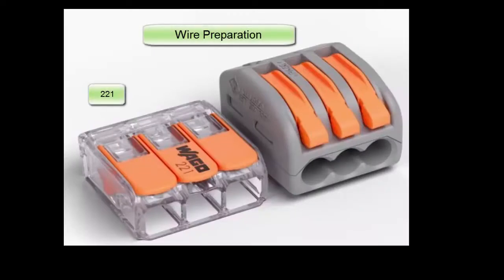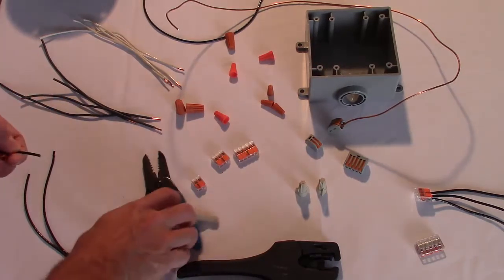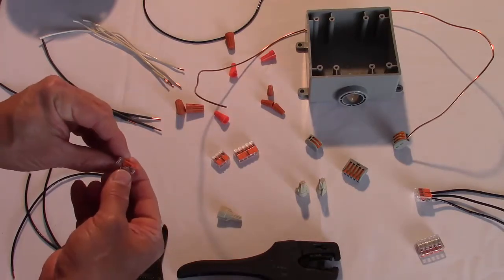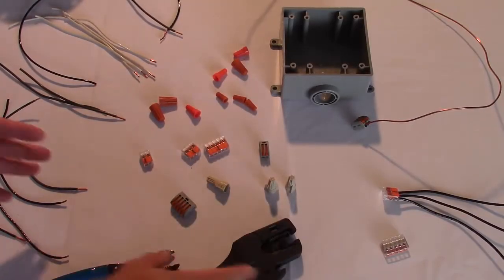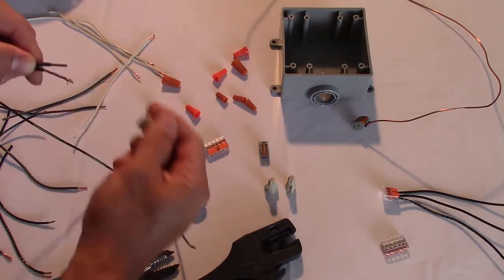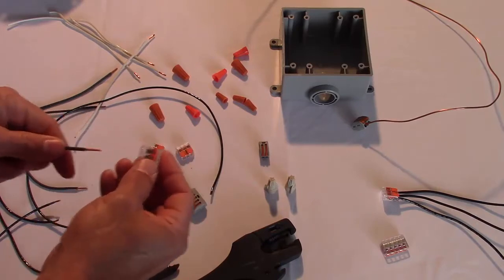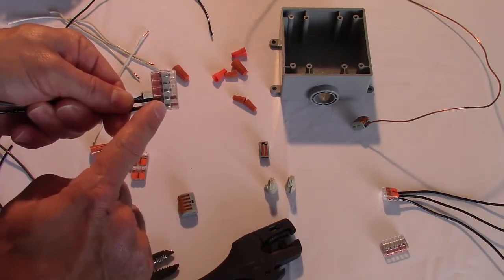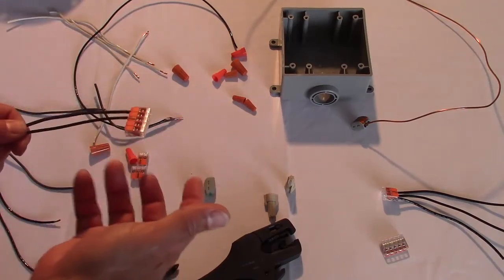Wire/Splicing Connectors: LEVERNUTS Technology Demonstration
WAGO's new splicing connectors are also easier to use: The operating levers can now be opened and closed using noticeably less force. Lateral hollowed-out grips provide a firm hold on the 221 Series connectors in any situation. The transparent housing is another highlight: Now, you can clearly see if the wires are connected properly and stripped to the correct length.